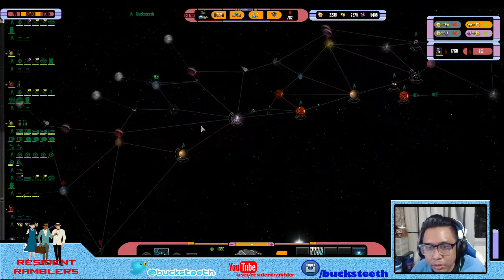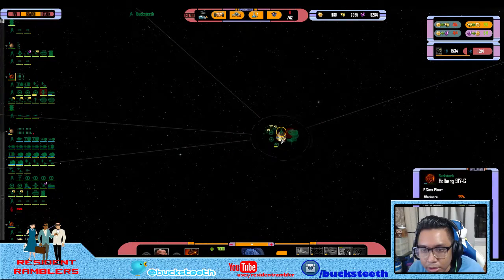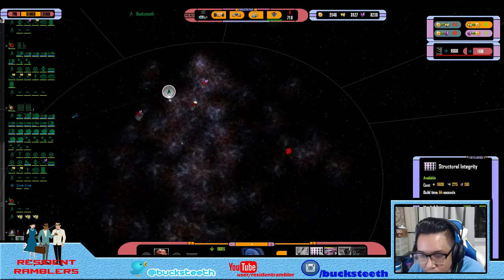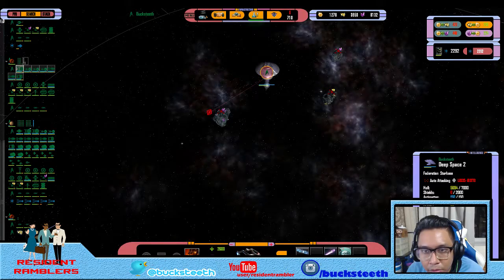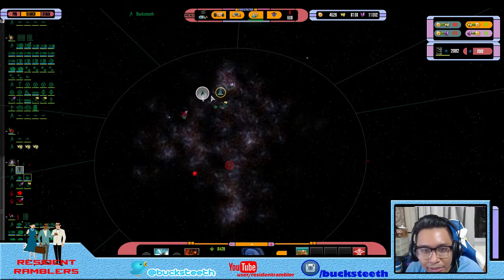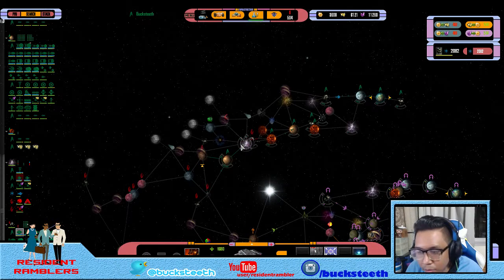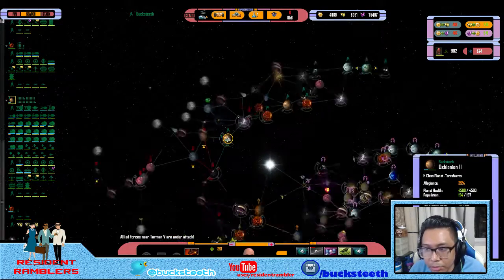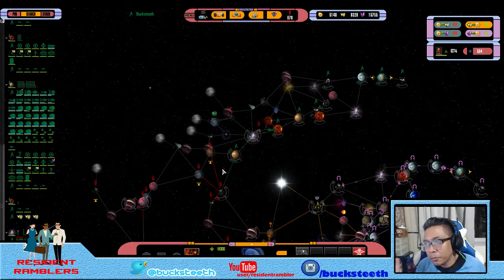Star Trek Sacrifice of Angels 2: #5 The Borg Offensive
Starfleet is fighting off both the Dominion and the Borg alongside the Klingons and the Romulan. And who else but Admiral Bucksteeth to lead the fight.